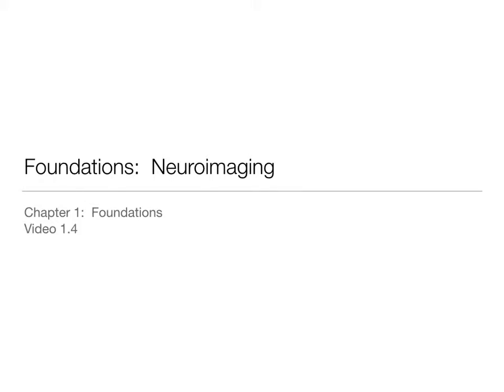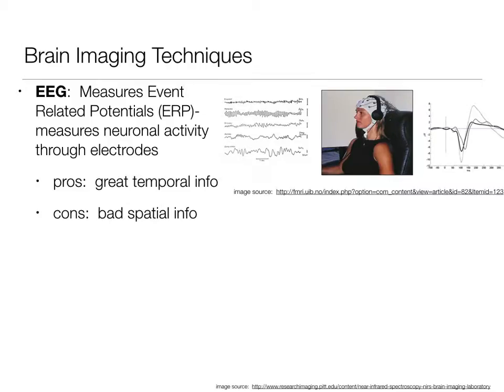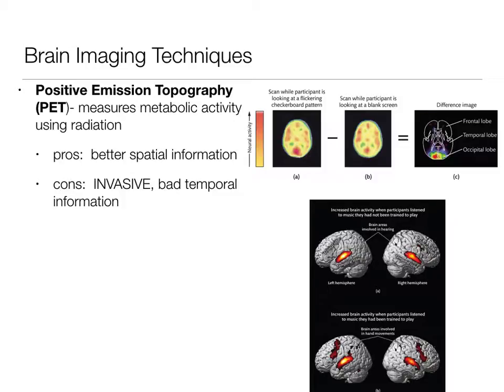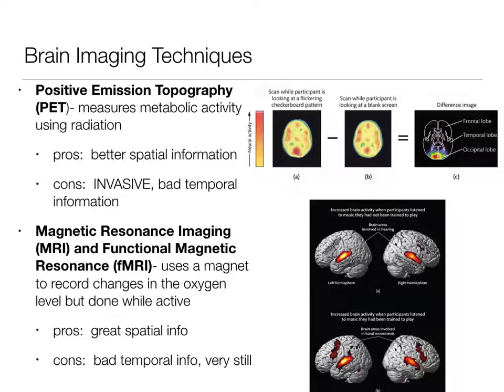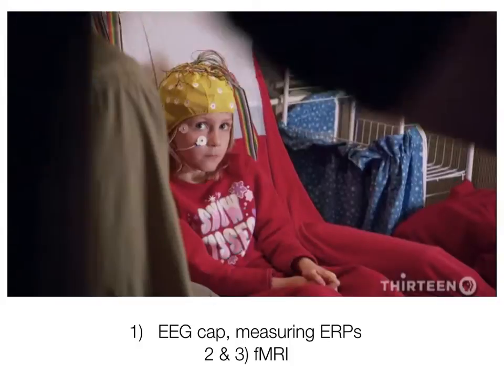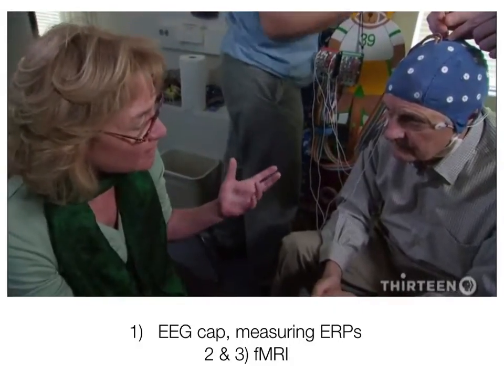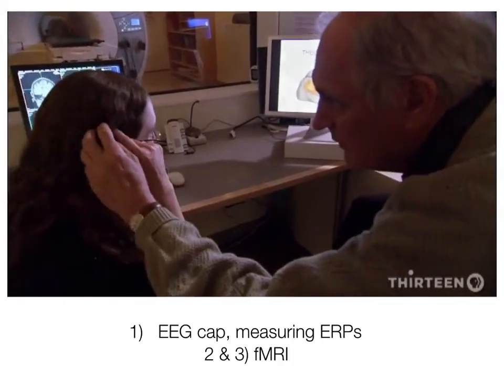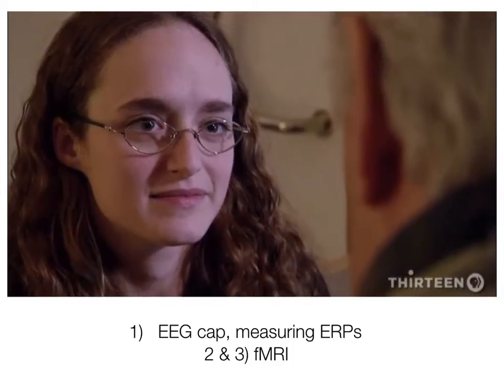Perception: 1.4 Neuroimaging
Ch 1:  Foundations